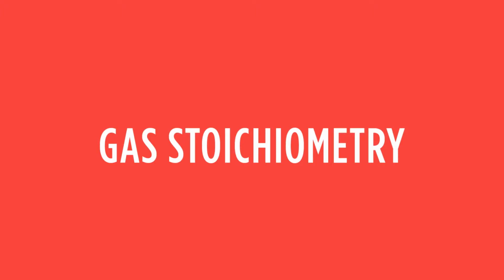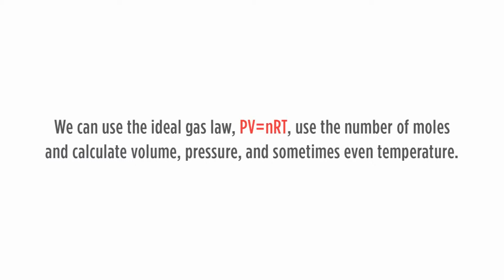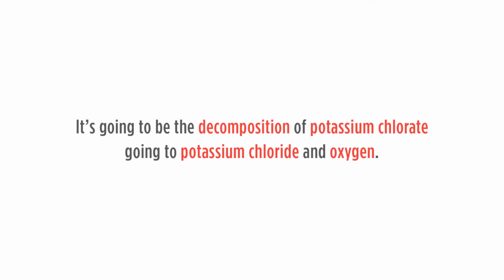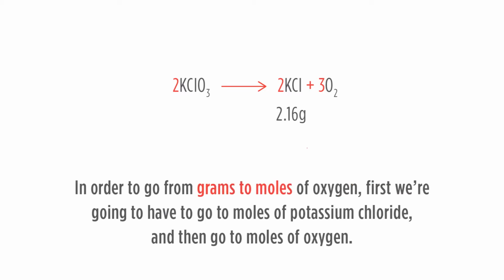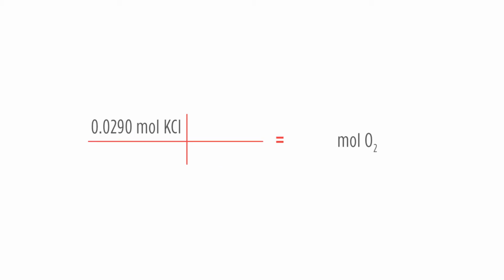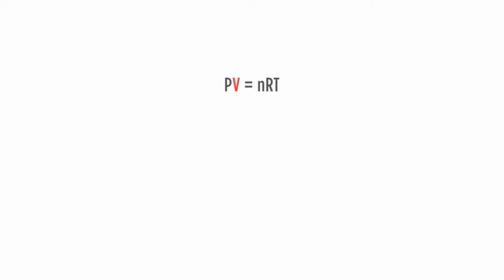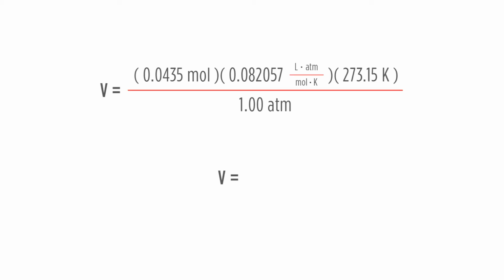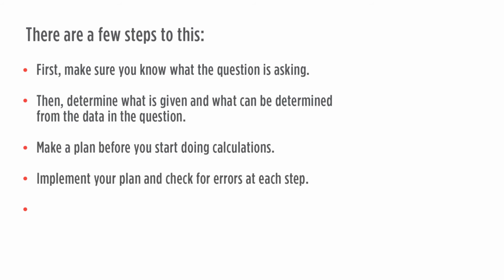General Chemistry - Properties of Gases - Gas Stoichiometry